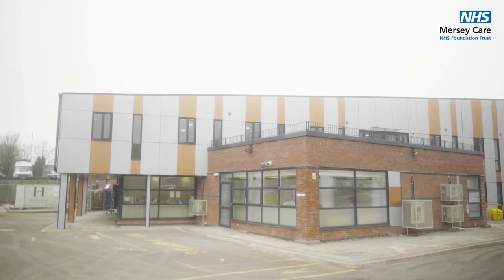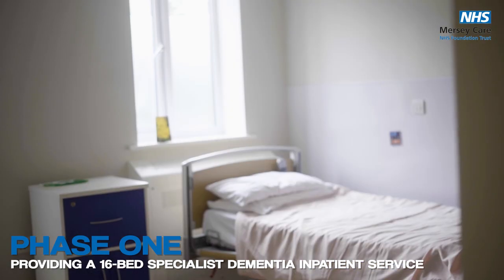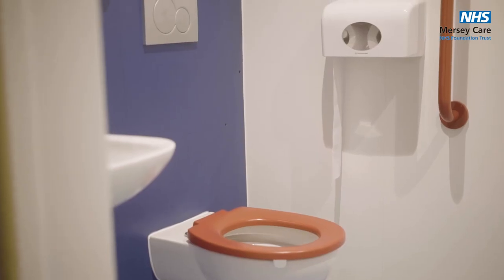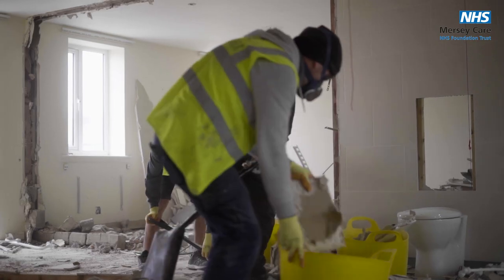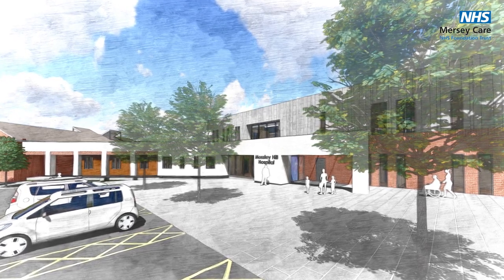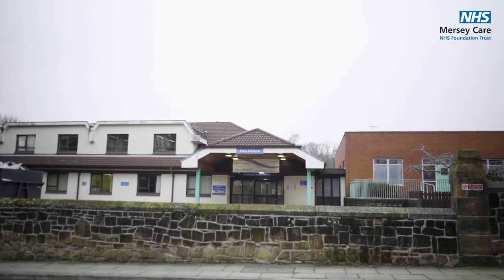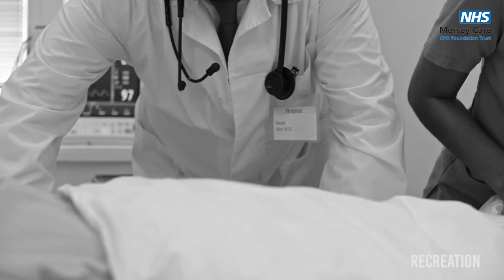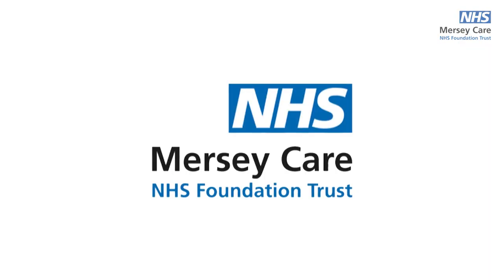Liverpool's New Specialist Dementia Service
Work on Phase 2 of a new specialist dementia care service in Thomas Lane, Knotty Ash, Liverpool is due for completion by the end of May 2021. Run by Mersey Care NHS Foundation Trust, it provides a 16-bed inpatient service that will be co-located with an older adult/complex care community mental health team. In addition to assessment and short term hospital stays, the unit offers a multidisciplinary approach to treatment, care and support for patients with advanced dementia, also liaising with local authority and social workers.

The Thomas Leigh building (soon to be renamed) has been transformed into a dementia-friendly environment with single bedrooms and en suite bathrooms, colour schemes and design features that promote spatial awareness, the ability to help patients understand and interact with the environment around them. Once building works are complete a dementia-friendly garden area will be created.

Watch our look back at services at the service’s former Mossley Hill Hospital site, to be redeveloped as one of our new generation of mental health hospitals